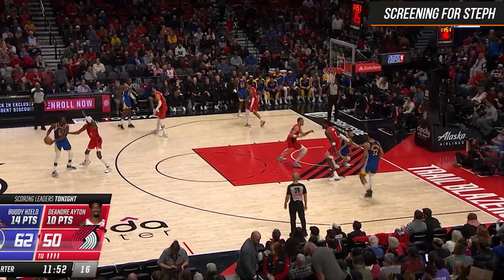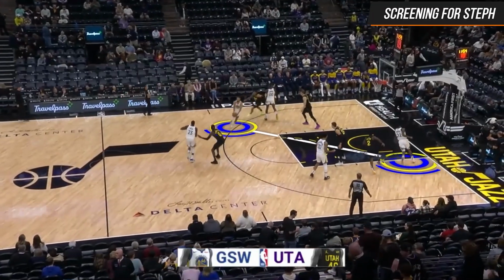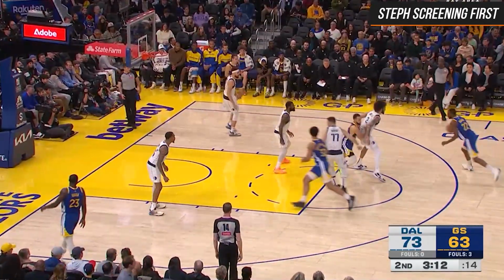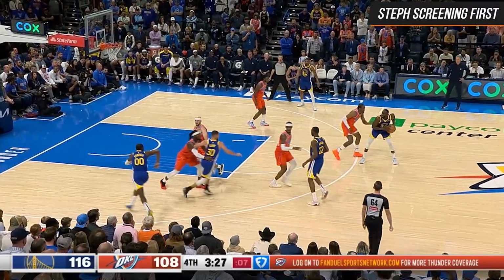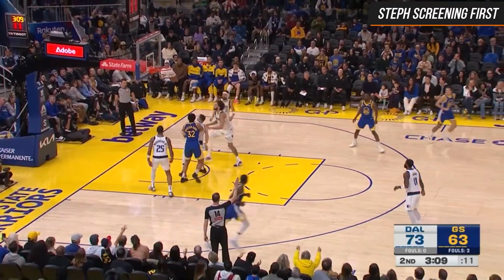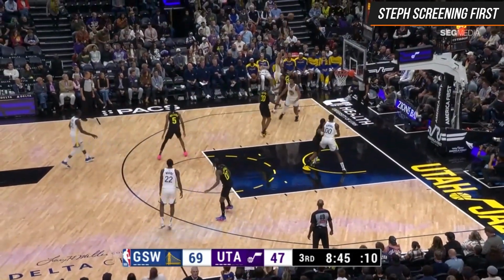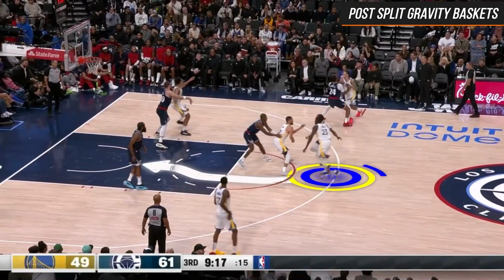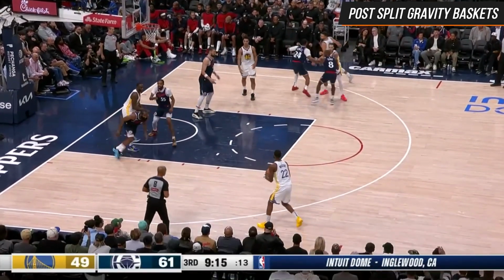How Does Steph Curry Still Get Open?? | Coaching Strategies To Free An Elite Shooter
Ever wonder how the Golden State Warriors consistently get Steph Curry wide-open shots—even when defenses are locked in on him? 🏀🔥

In this video, we break down the exact strategies and plays the Warriors use to free up their superstar shooter and how coaches can apply these same concepts to get their best players open looks!

These clips were compiled and edited by Michele Conti (@MicheleConti00 on X)

What You’ll Learn:

✅ How the Warriors use off-ball movement to confuse defenses
✅ Key screening actions that create space for elite shooters
✅ How to adapt these concepts for your high school team
✅ Simple but effective coaching tips to help players get open shots

Whether you're a coach looking to design better plays, a player trying to move without the ball, or just a hoops fan who loves great offense, this breakdown will give you insights into the Warriors’ system and how you can use it to win more games! 🚀🏀

You’ll see 3 primary concepts the Warriors use to create shots for the greatest shooter in the history of the game:

🏀Screening for Steph
🏀Using Steph as a screener
🏀Creating shots through post-split action

Additionally, you’ll see how Steph’s “gravity” creates easy scoring opportunities for his teammates!

Coaches - you may not have someone who shoots like Steph, but you do have players who can knock down shots!  Use the concepts in this video to get them open looks!

Special thanks to Michele Conti for the editing of the clips.  Be sure to give Michele a follow on X @MicheleConti00